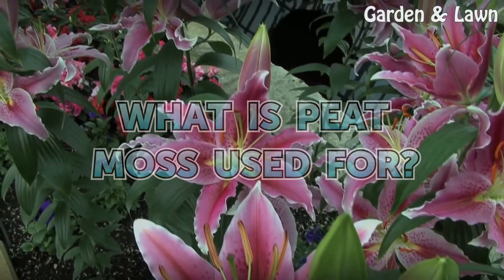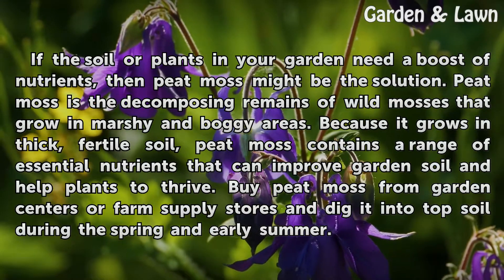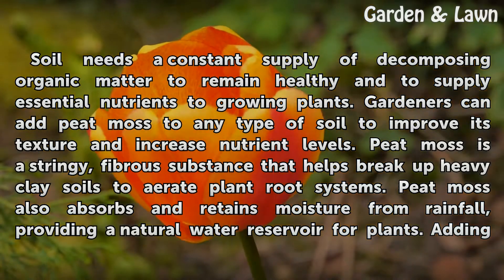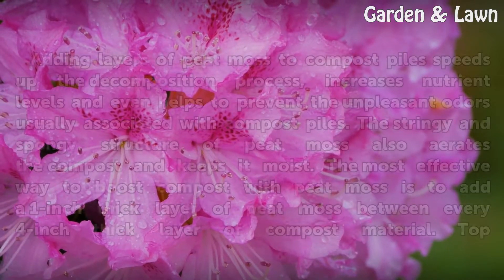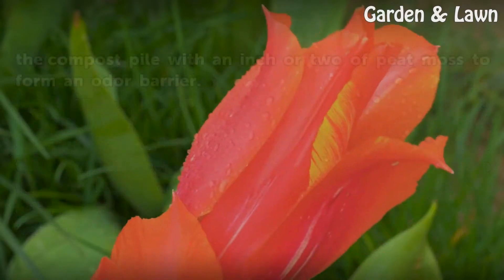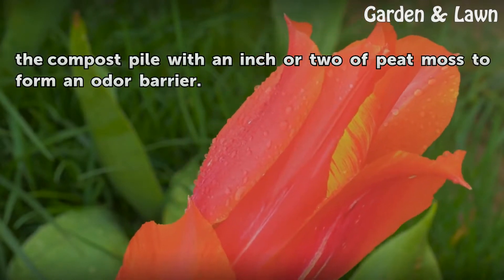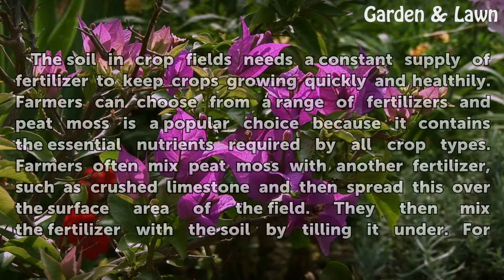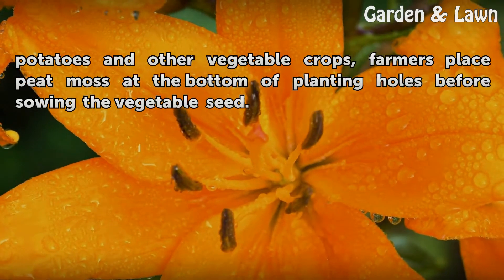What Is Peat Moss Used For?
What Is Peat Moss Used For?. If the soil or plants in your garden need a boost of nutrients, then peat moss might be the solution. Peat moss is the decomposing remains of wild mosses that grow in marshy and boggy areas. Because it grows in thick, fertile soil, peat moss contains a range of essential nutrients that can improve garden soil and help...

Table of contents What Is Peat Moss Used For?
Garden Soil Conditioner 00:46
Home Composting 01:27
Tree and Shrub Planting 02:04
Agriculture 02:42